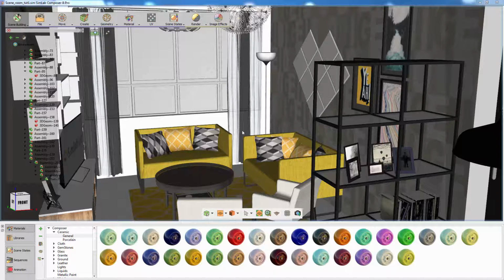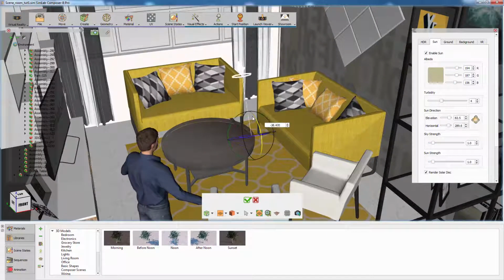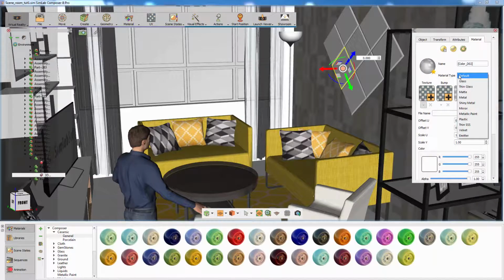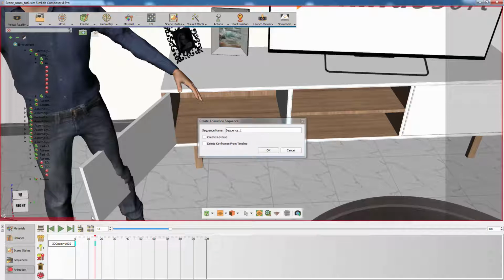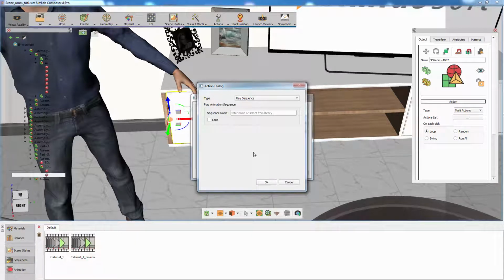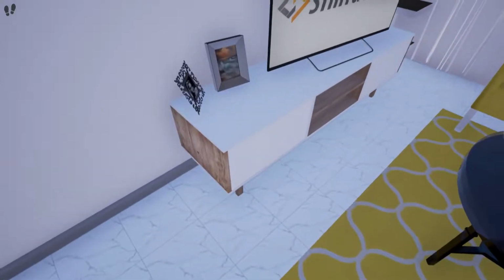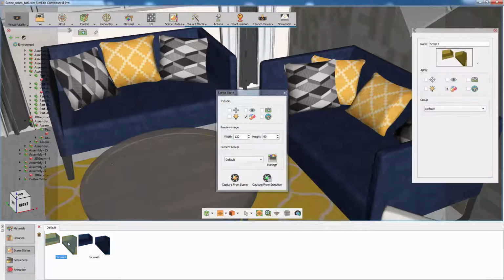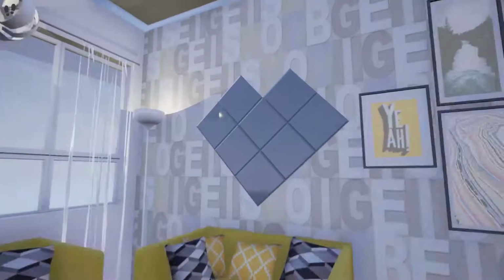SimLab Composer 8: VR Introduction Tutorial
This is a short tutorial showing the basic of the new VR workbench in SimLab Composer VR edition.

It shows creating animations, and showing material options.
Based on any 3D model using SimLab Composer